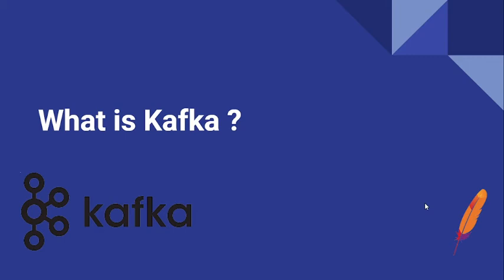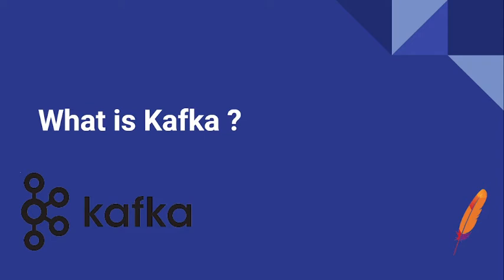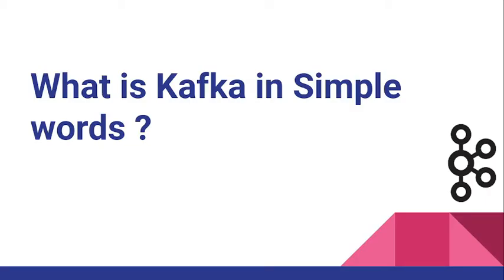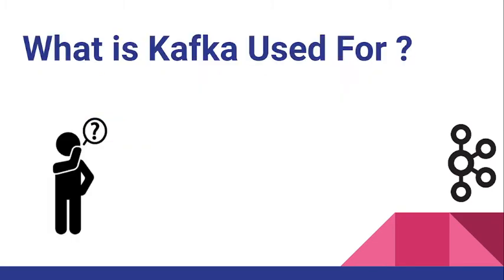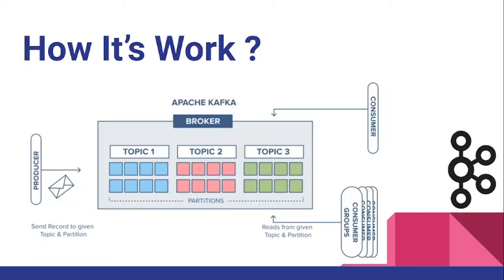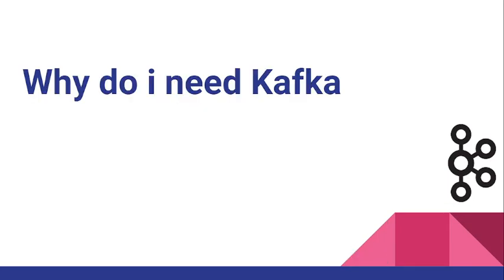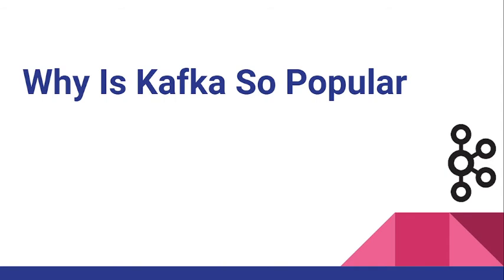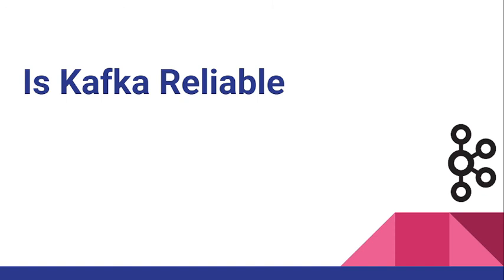introduction of Apache Kafka in 3 minutes | Messaging System | Distributed Environment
This video explains Apache Kafka .
Also introduces Centralised and Distributed Environments, Messaging Systems and their types

Do like this video if u enjoyed it.